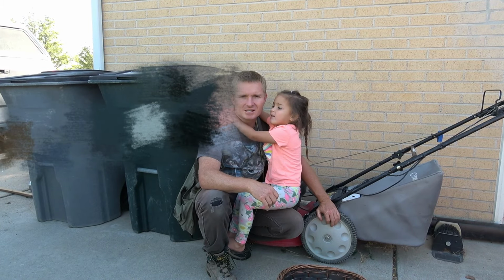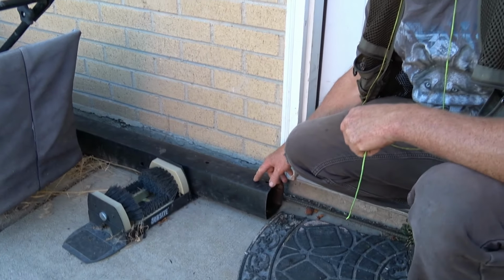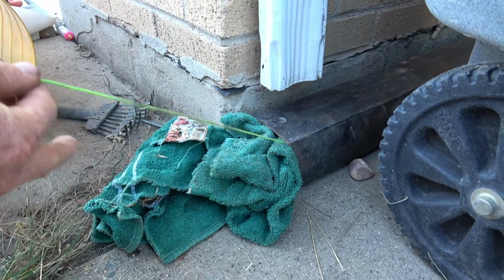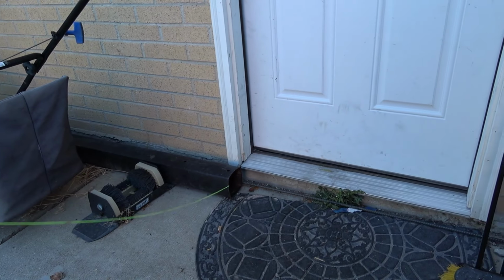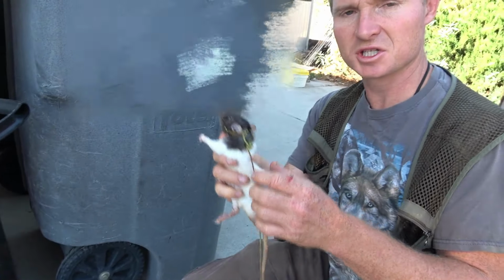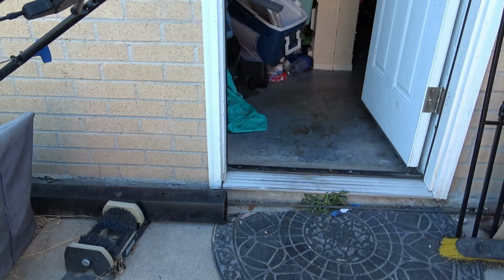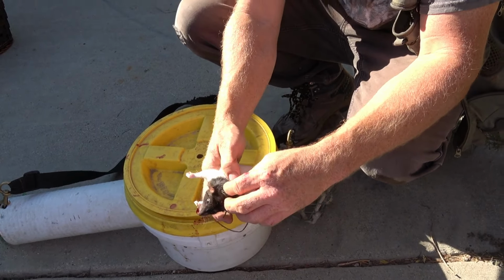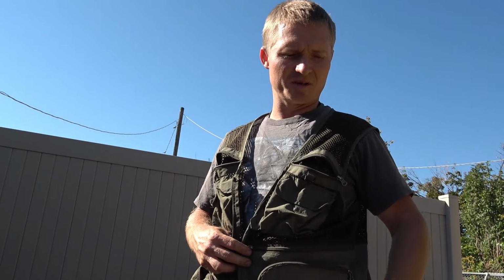Easy Solution For Training My Mink Spark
I now have an EXCLUSIVE CLUB where you can interact with me 1 on 1, see videos I can't share on YouTube due to their CENSORSHIP, and see pictures/read stories about my adventures!